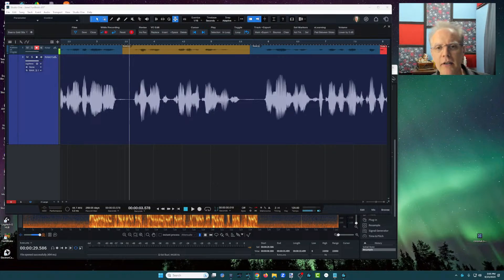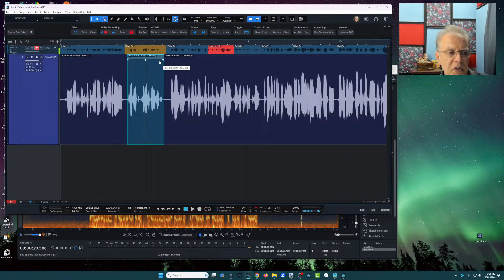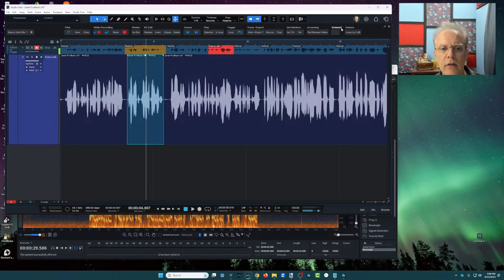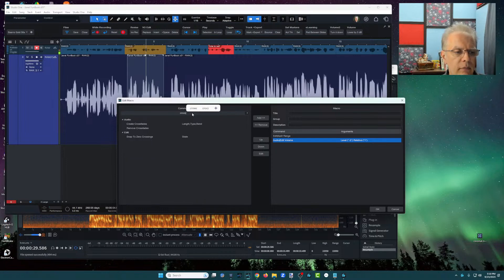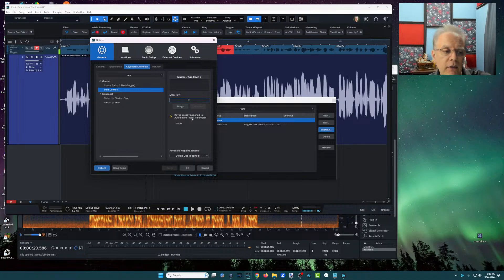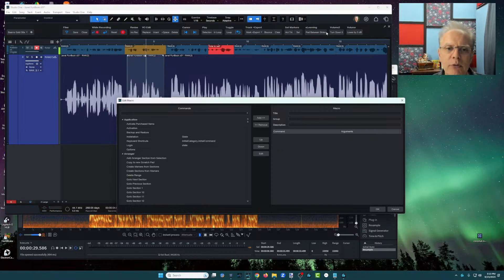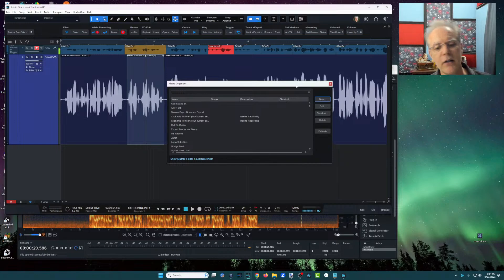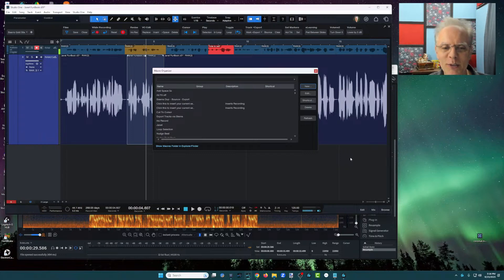Studio One - Adjust Volume Shortcuts!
From the Mouse or Keyboard, Shortcuts for Adjusting Volume.
A quick Macro that you can add to your Macro Toolbar, or a KB shortcut.

My favorite is dragging the Event drag handle or top line... but now you have either/both as you see fit. Of course you could tweak the macro to adjust down -OR- up, depending on your needs. You can also edit the amount of adjustment easily.

Join our FB group dedicated to Studio One in a VO/Narrators/Podcast context. (No music production). Over 4,000 members and growing!